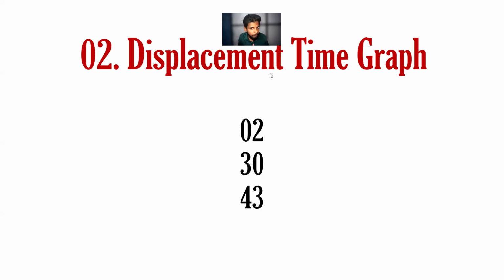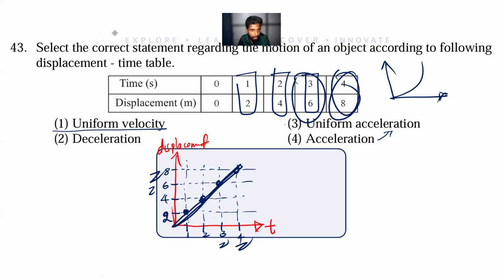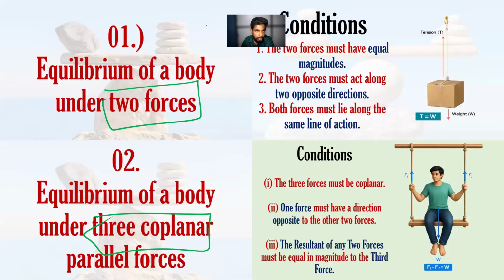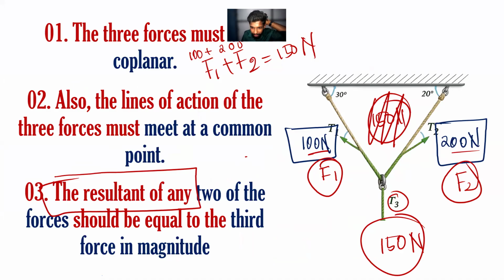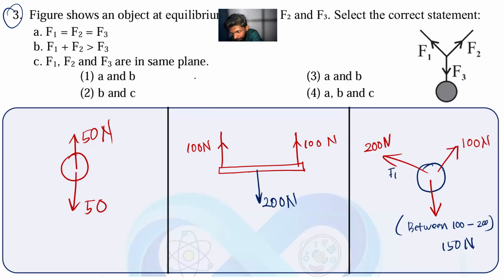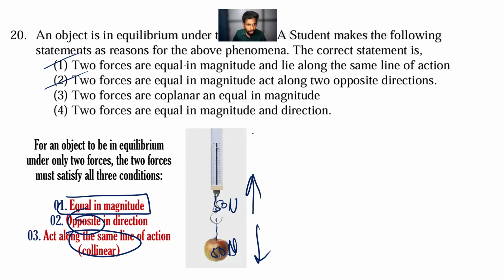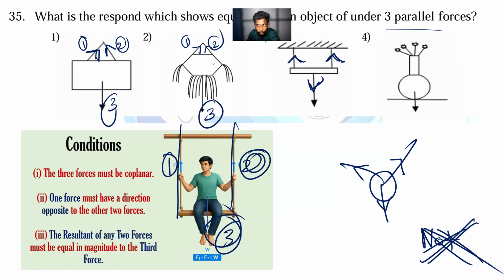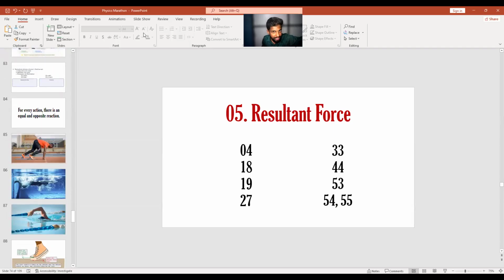Physics Marathon | Session 02 | July 01 | Equilibrium & Displacement Time Graph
# Physics Marathon | Session 02 | Equilibrium & Displacement-Time Graph

Welcome to Physics Marathon – Session 02, conducted on 01 July.

📚 GRADE 10 PHYSICS – REVISION & MODEL PAPER QUESTIONS
📚 GRADE 10 PHYSICS REVISION | DISPLACEMENT–TIME GRAPH & EQUILIBRIUM OF FORCES

Welcome to Infinite Science Academy! 🔬📖

In this Grade 10 Physics revision video, we focus on two important Physics topics and work through important model paper and exam-oriented questions with clear explanations.

📌 Topics Covered in This Video:

🔹 Unit 02 – Displacement–Time Graph
• Understanding displacement and time
• Reading and interpreting displacement–time graphs
• Understanding the shape and meaning of graphs
• Analysing motion using displacement–time graphs
• Identifying important information from graphs
• Solving examination-style questions
• Model paper question discussions

🔹 Unit 12 – Equilibrium of Forces
• Understanding equilibrium
• Forces acting on an object
• Resultant force
• Balanced forces
• Conditions for equilibrium
• Analysing force-related questions
• Applying concepts to model paper questions

This video is designed to help Grade 10 students strengthen their understanding of important Physics concepts and practise the types of questions that can appear in school examinations.

Instead of simply memorising answers, we focus on understanding the concepts and applying them when solving questions. The explanations are presented in a simple and clear way so that students can follow the reasoning behind each answer.

📖 Perfect for:

✅ Sri Lankan Grade 10 students
✅ English Medium students
✅ Students preparing for school examinations
✅ Students revising Grade 10 Physics
✅ Students practising model papers
✅ Students preparing for term tests
✅ Students who want to improve their Physics problem-solving skills

🔥 GRADE 10 PHYSICS REVISION

If you are preparing for your Grade 10 Science examination, make sure you understand the important Physics concepts and practise different types of questions. Regular revision and question practice can help you become more confident when answering examination questions.

📌 SUBJECT: Science – Physics
📌 GRADE: Grade 10
📌 MEDIUM: English Medium
📌 SYLLABUS: Sri Lankan School Syllabus

🎓 INFINITE SCIENCE ACADEMY

Infinite Science Academy provides Science and Mathematics education for students from Grade 6 to Grade 11, with a focus on clear explanations, systematic revision, examination preparation, model papers, and question-based learning.

👨‍🏫 Conducted by:
Fawzul Kareem (BSc (R))
Founder – Infinite Science Academy

📢 MORE GRADE 10 SCIENCE VIDEOS

💬 Share your questions and doubts in the COMMENT SECTION.

📚 Keep learning. Keep practising. Keep improving.
🔬 Infinite Science Academy – Making Science Simple.